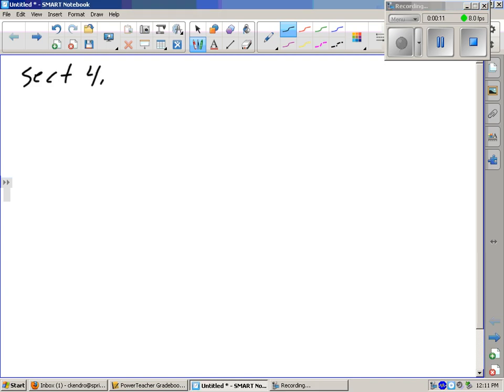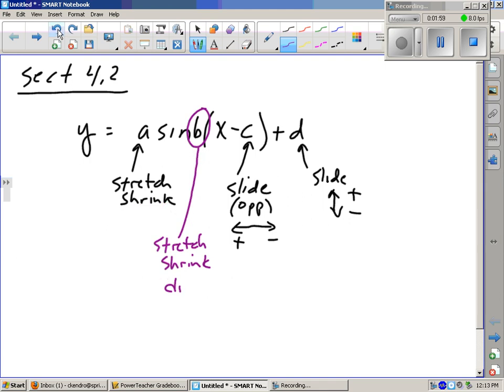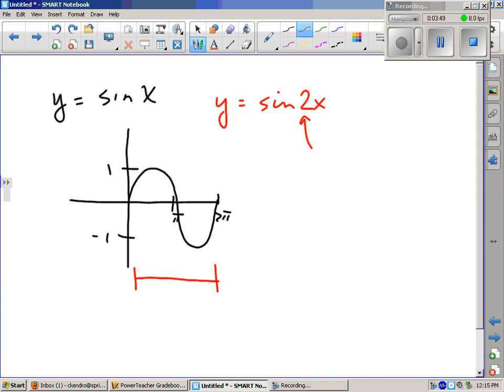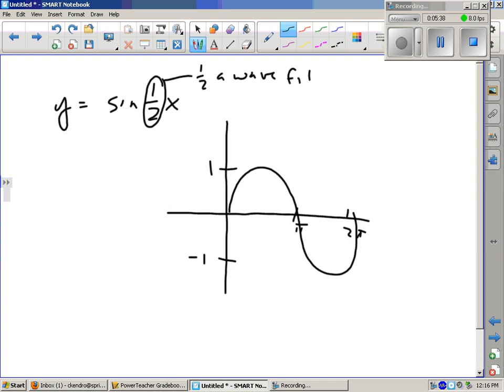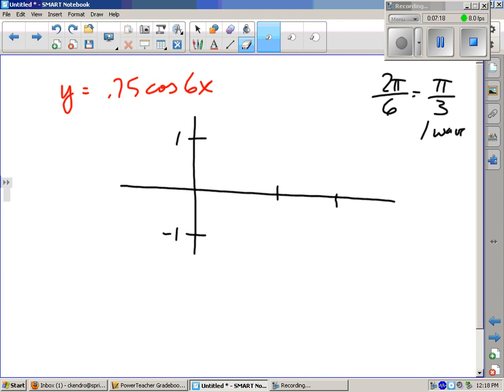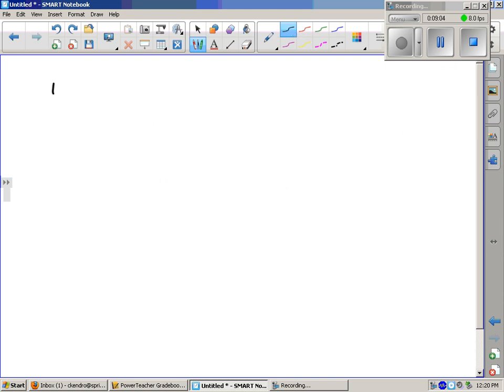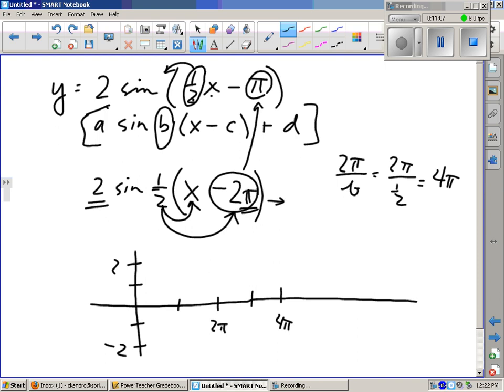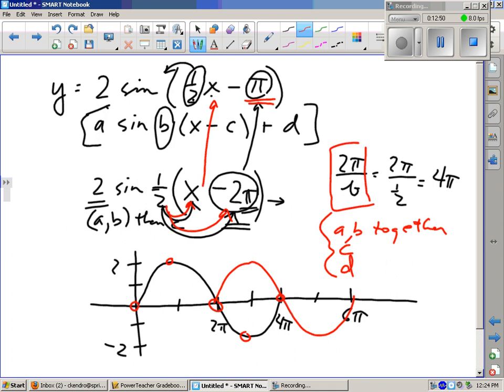Trig 4 2 video